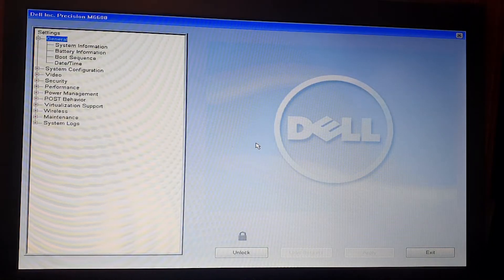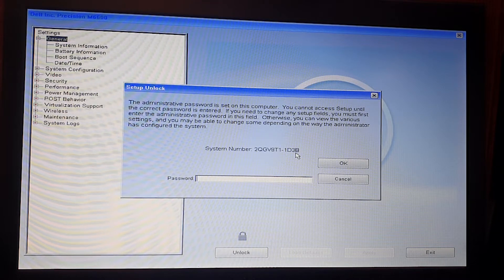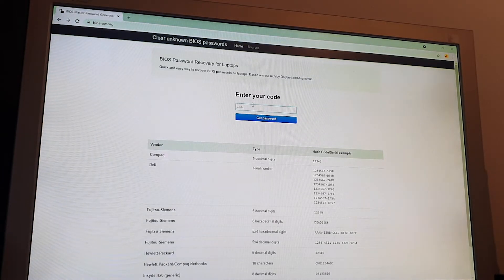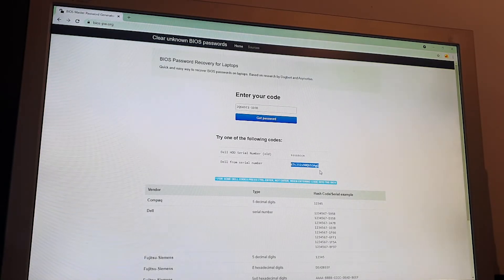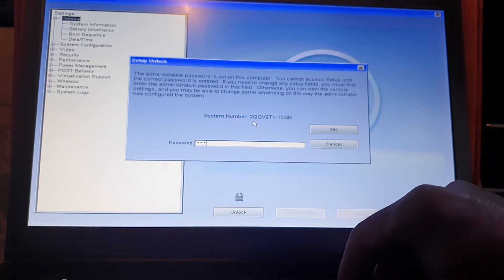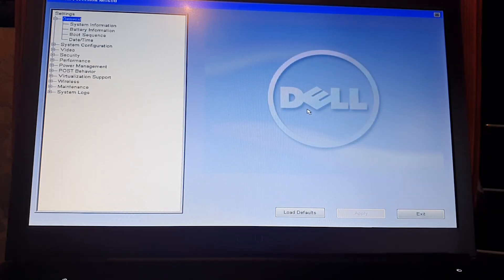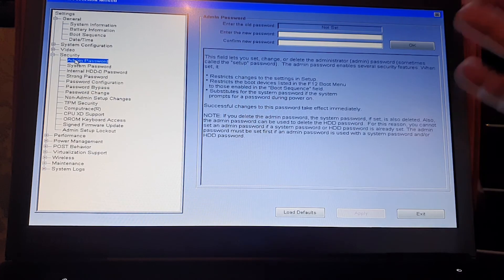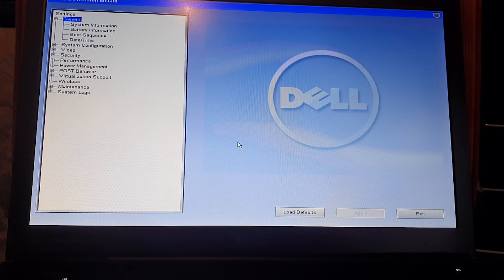How to Reset Dell Laptop BIOS Password - Very Easy Method